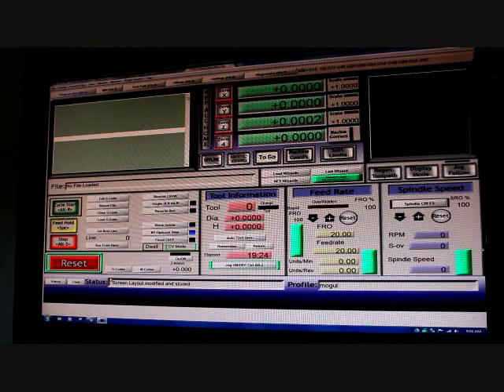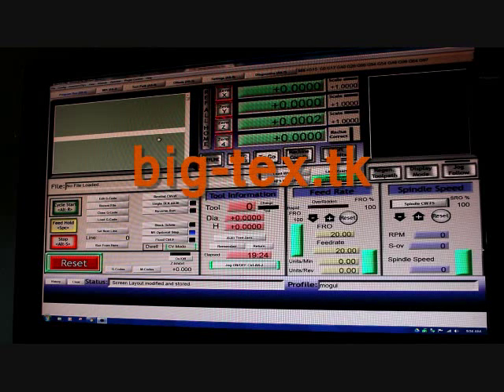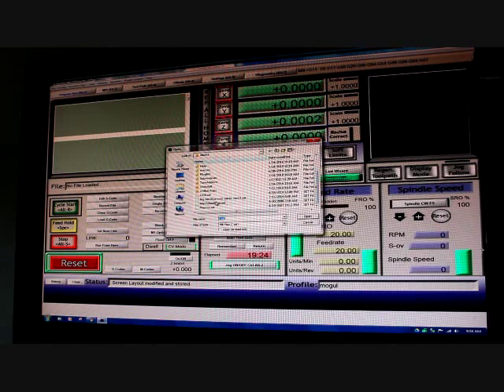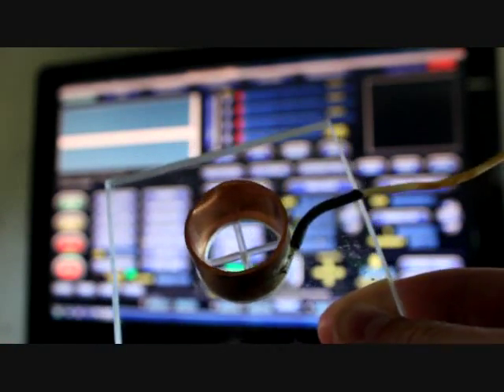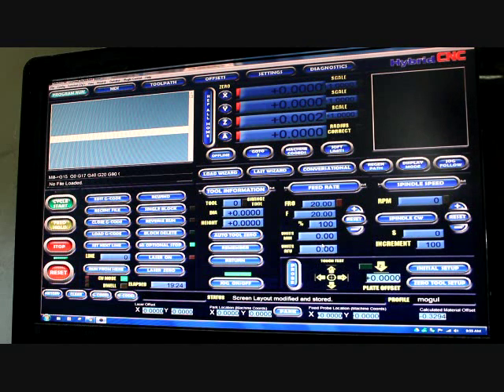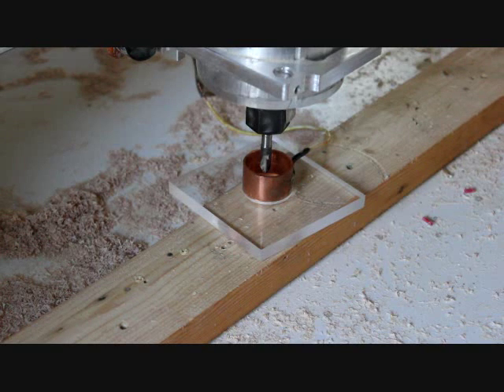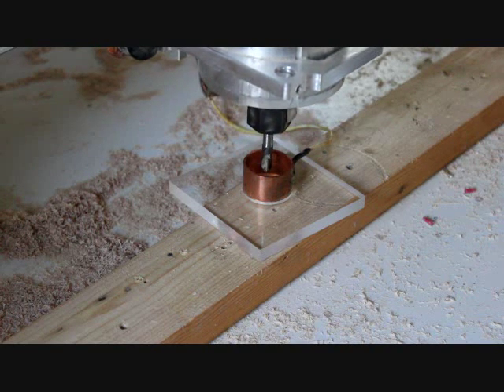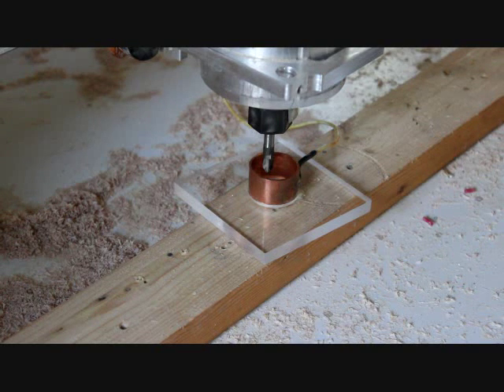CNC MOGUL: Auto-Centering Tool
This video is an extension of the auto-zeroing tutorial. With this tool you will be able to find the exact center of a hole or other object on your piece.